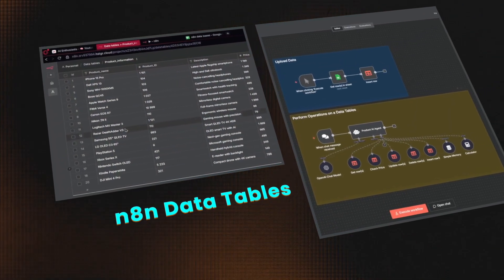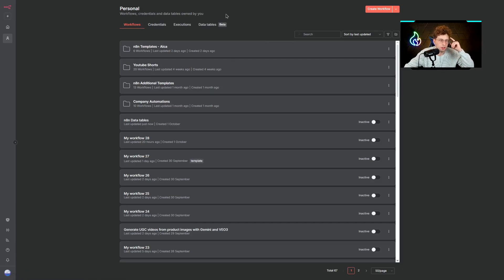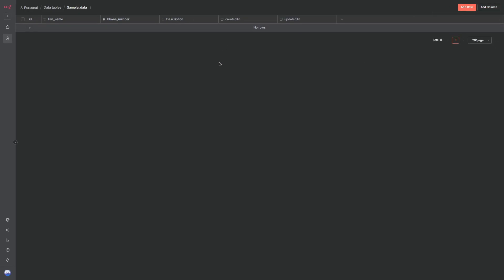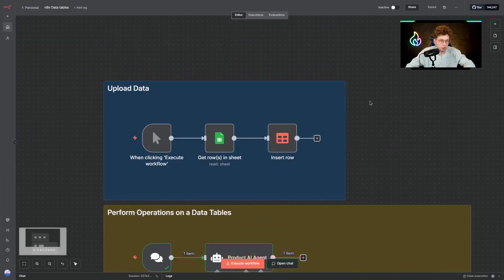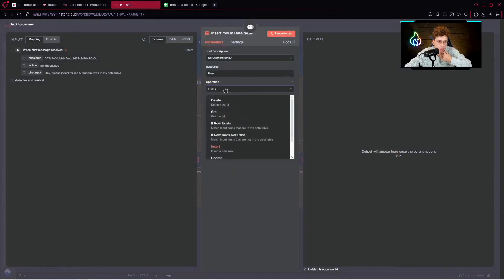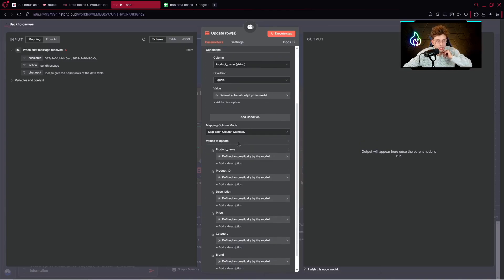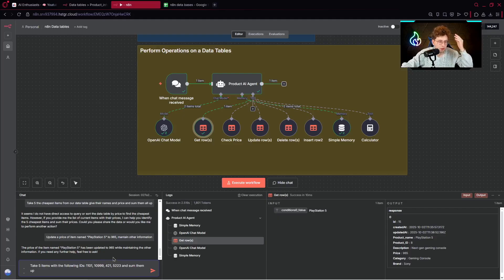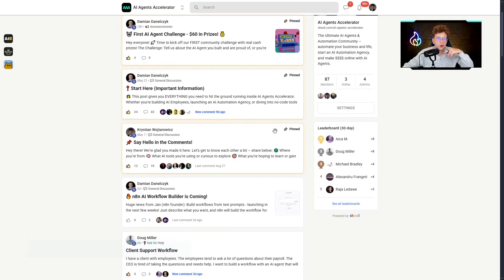This New n8n Feature Changes Everything (Full Data Tables Demo)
🔴 Chapters:
00:00 - n8n Data Tables Overview
00:36 - Agent Queries
01:33 - Create Data Tables
03:59 - UI Basics
05:01 - Import from Google Sheets
06:38 - Agent Ops
09:42 - Calculate Totals
10:57 - Conclusion + Join our Free Community